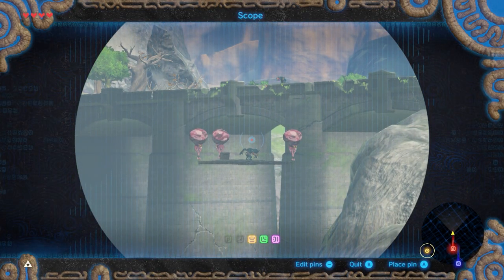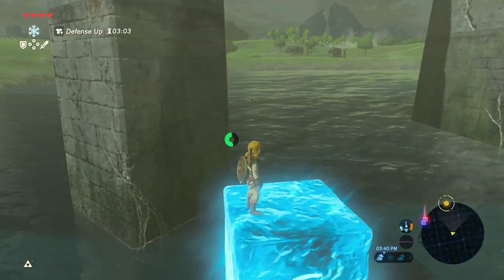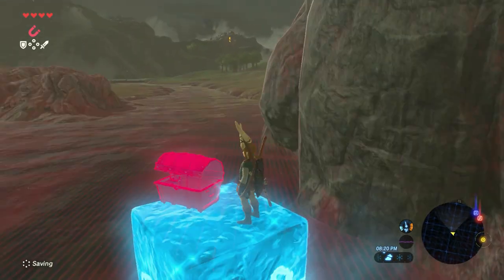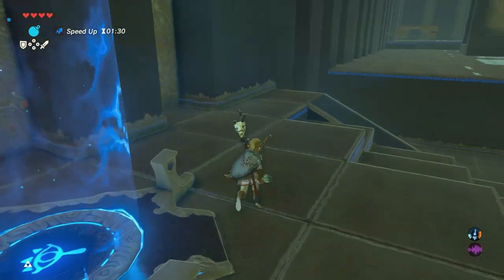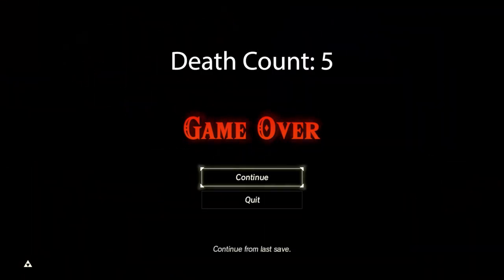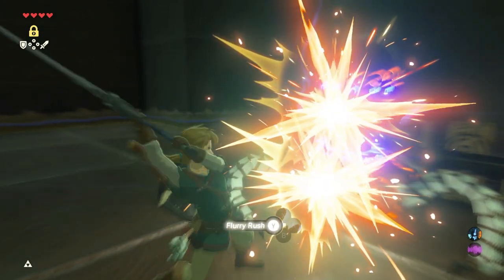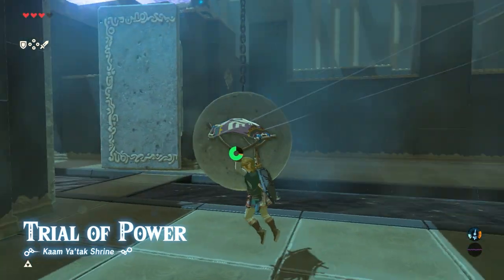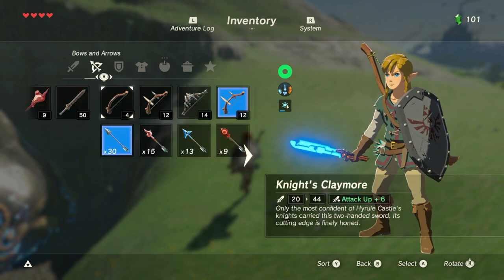Trial of Power • The Legend of Zelda: Breath of the Wild (Master Mode) • Part 7